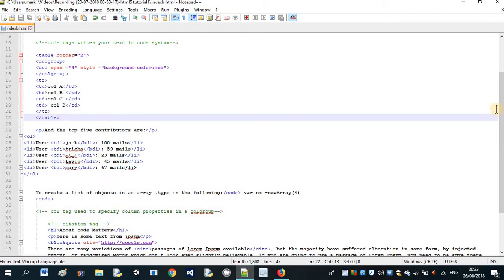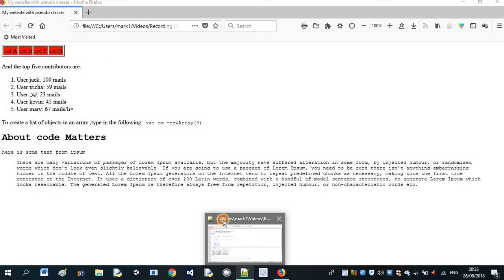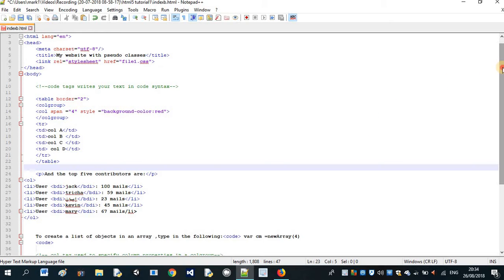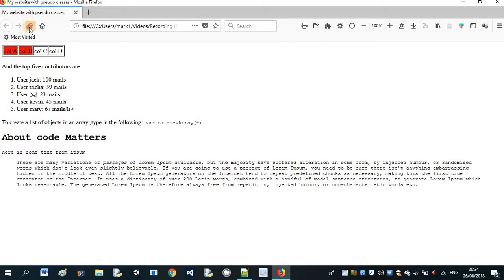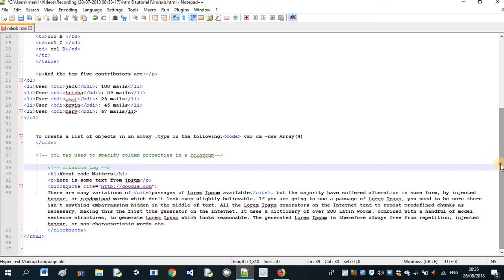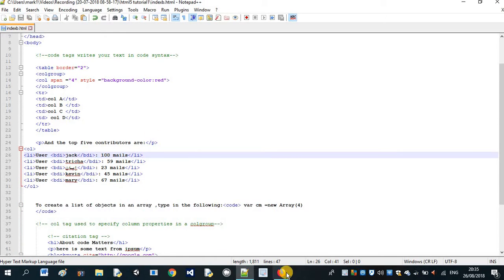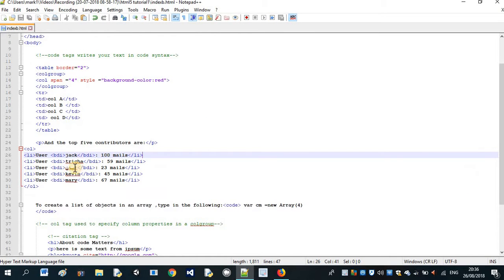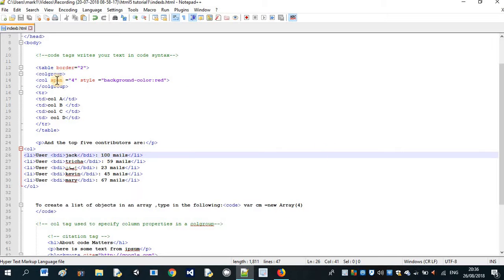Tutorial 10 -html5